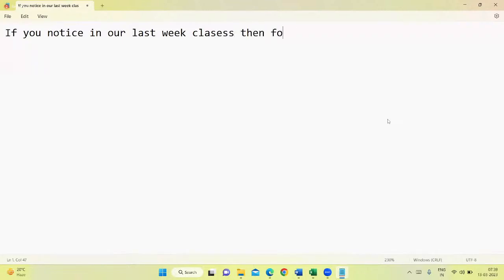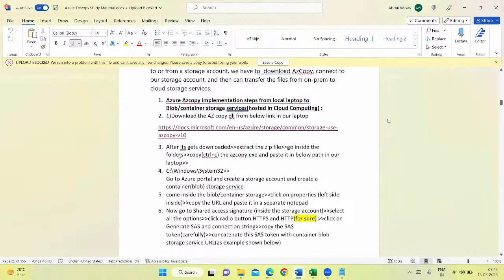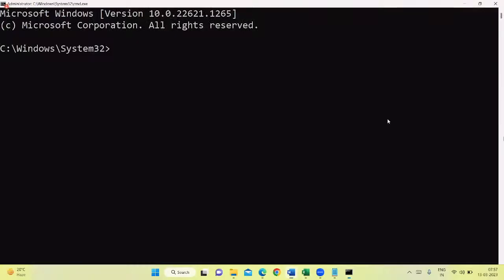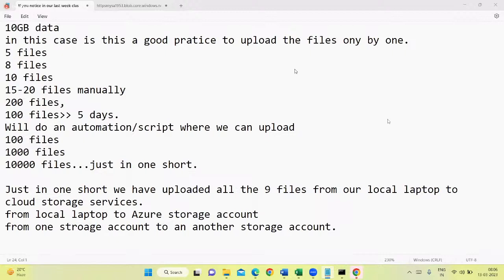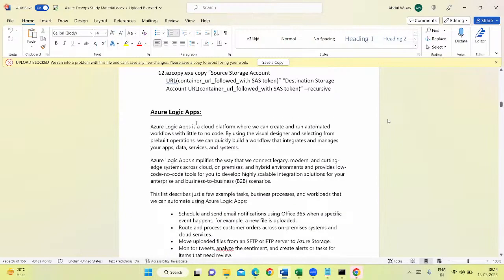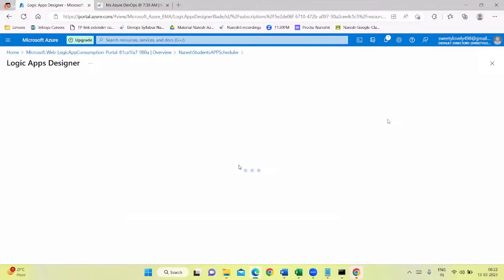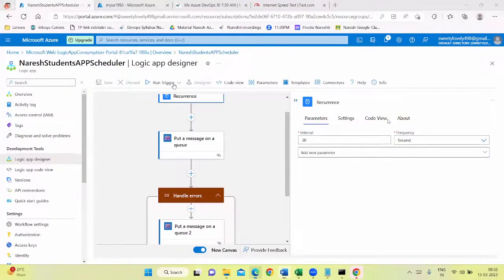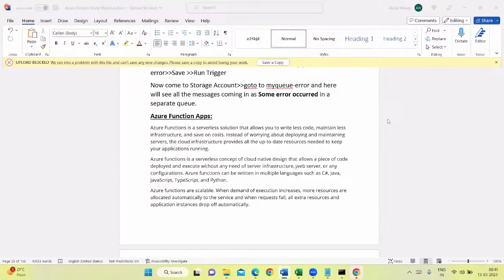Azure cloud computing day 16 MS AZURE + Azure